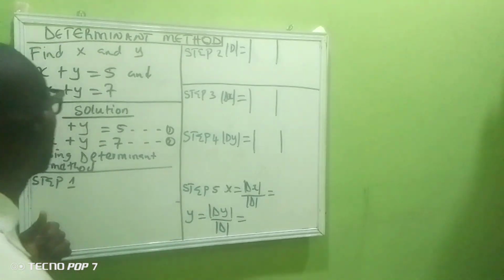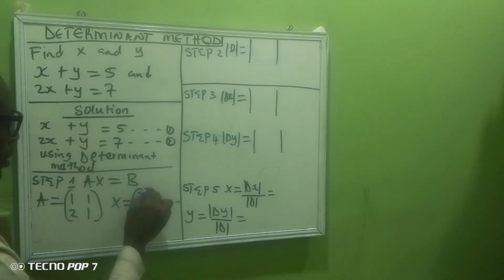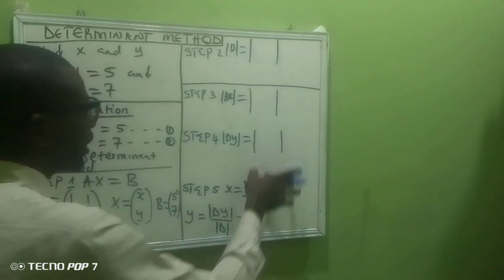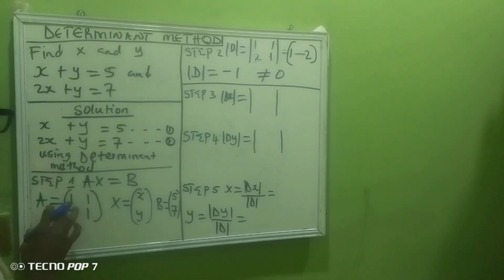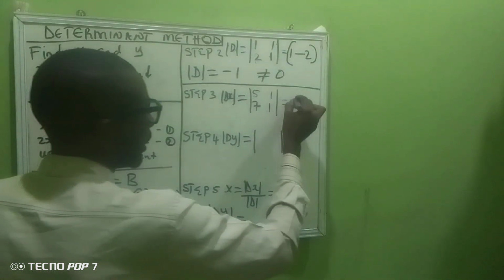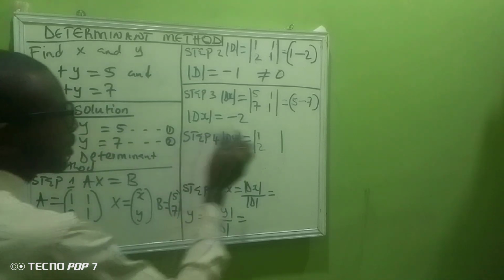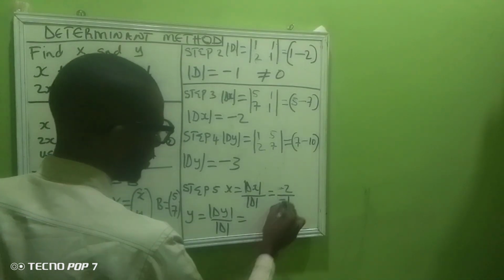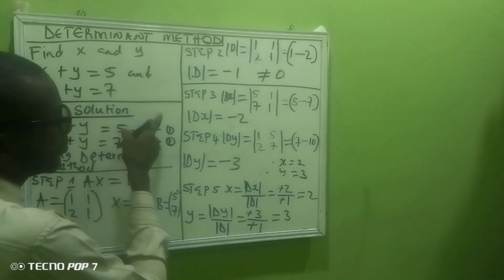WITH THIS METHOD YOU CAN SOLVE SIMULTANEOUS EQUATION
This video will teach beginners how to solve simultaneous equation of two unknown using DETERMINANT METHOD#maths algebra education mathematics determinants simultaneousequation simultaneousequation using determinant method@TairuBoostIQ